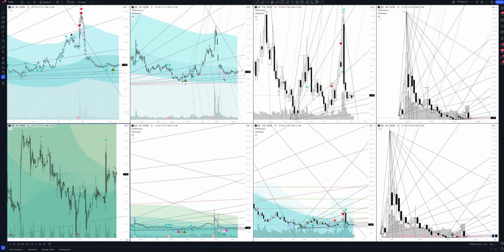QuantumScape Corporation forecast, (QUANTUMSCAPE CORPORATION) analysis today and 2024. Quantumscape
In this video you will see a complete overview and professional analytics of QuantumScape Corporation on all time intervals, and also learn how to buy or sell QUANTUMSCAPE CORPORATION today and next week. Considering that we are analyzing monthly timeframes for QS, this will help you make forecasts for any time interval. Whether you are a trader starting from scratch or an investment enthusiast, this video will definitely give you a complete understanding of the market situation.

If you are interested in the QuantumScape Corporation price forecast for today and tomorrow, see the QUANTUMSCAPE CORPORATION analytics on the hourly interval.
If you are a trader and you are interested in the price forecast QuantumScape Corporation for the day, look at the analytics QUANTUMSCAPE CORPORATION on the daily timeframe.
If you are an investor and you need a price forecast Quantumscape Corp for a week, look at the analytics QUANTUMSCAPE CORPORATION on a weekly interval.
If you are a professional investor and you are interested in the Quantumscape Corp price forecast for 2023, see the QS analysis on a monthly interval.

All analytics are done using the professional trading indicator The Waved™ Premium. In it you will find trading signals for QUANTUMSCAPE CORPORATION, VSA analysis Quantumscape Corp, technical analysis QS, divergence signals for QS, review of trading patterns. And you will find out whether the price will goes up or down in the near future. QuantumScape Corp. engages in the provision of energy storage solutions. It focuses on the development of solid-state lithium-metal batteries for use in electric vehicles. The company was founded by Jagdeep Singh, Tim Holme, and Fritz B. Prinz in May 2010 and is headquartered in San Jose, CA.